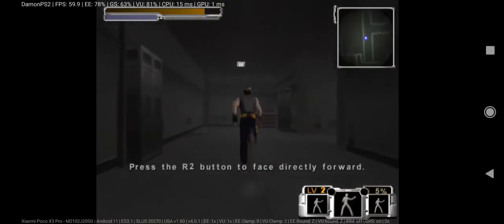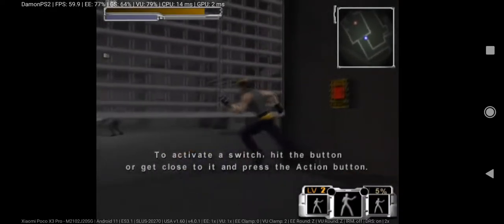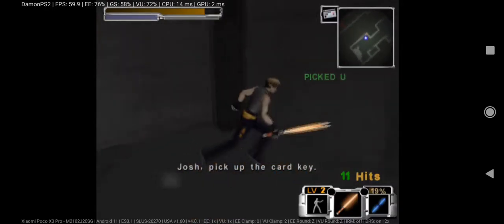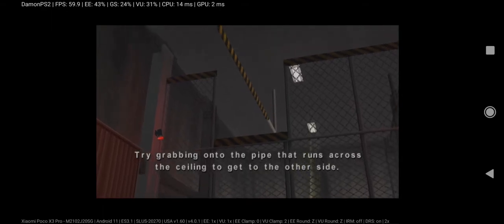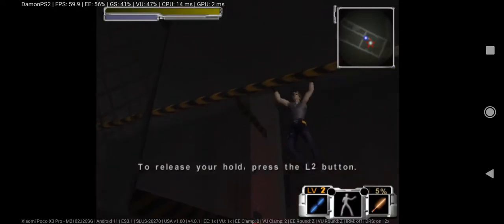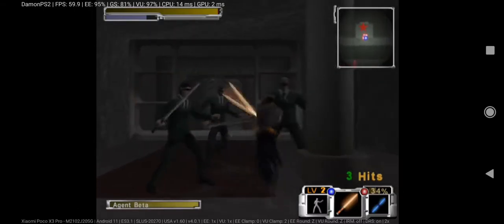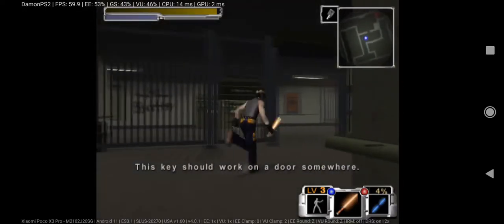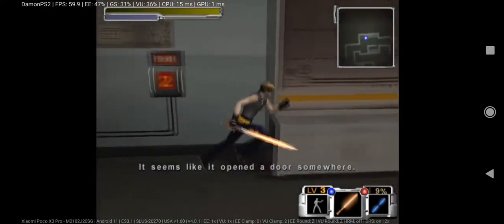EOE: Eve of Extinction, DamonPS2 4.0.1, POCO X3 Pro (Snapdragon 860)